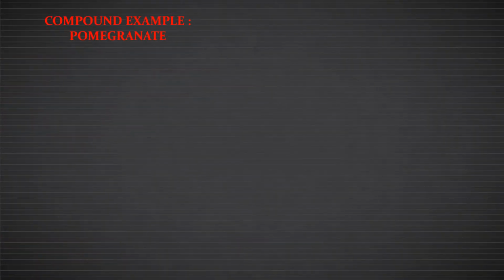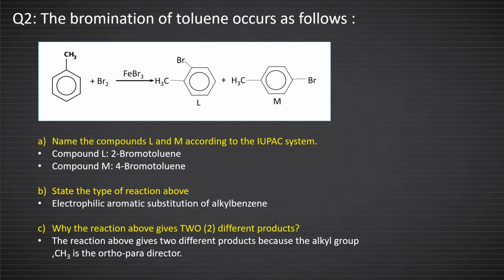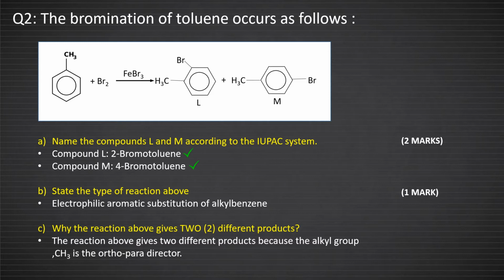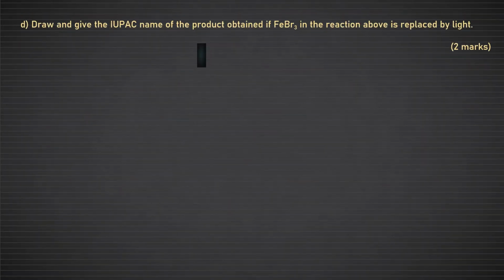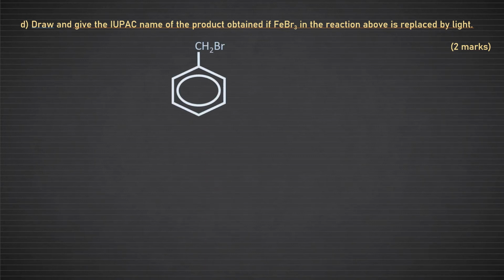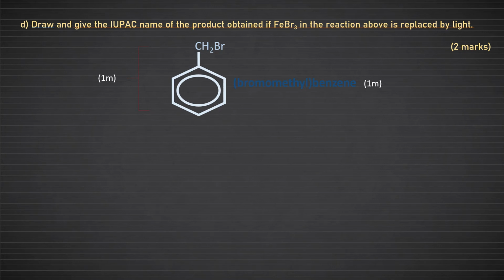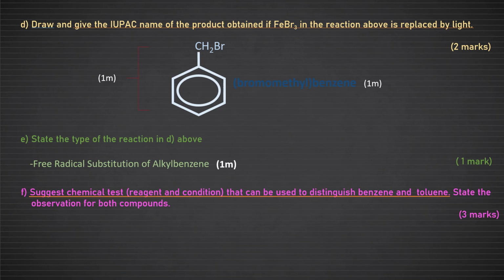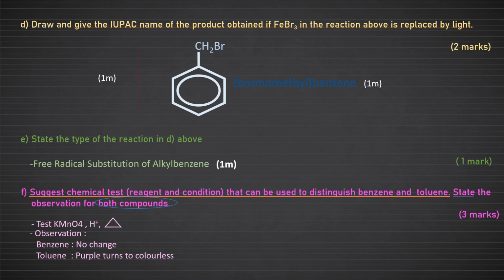Chemistry Group Presentation Chapter 6 Question 2